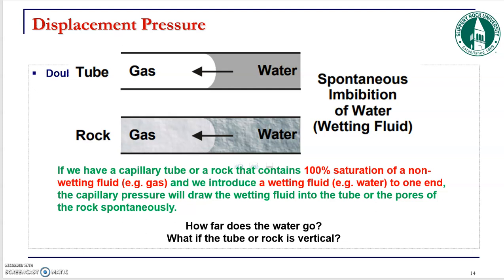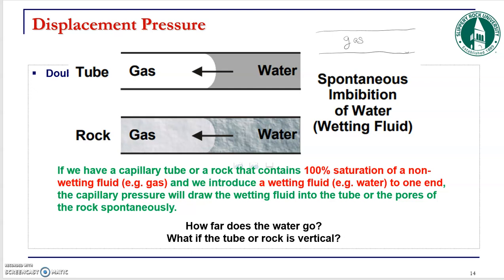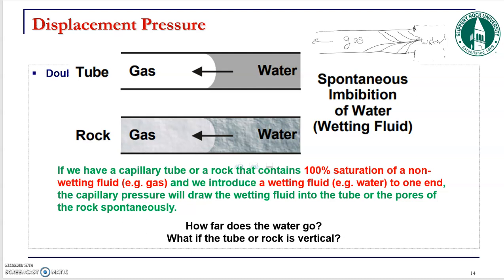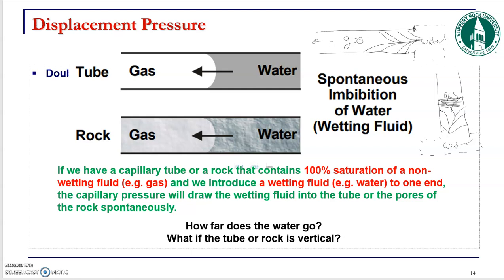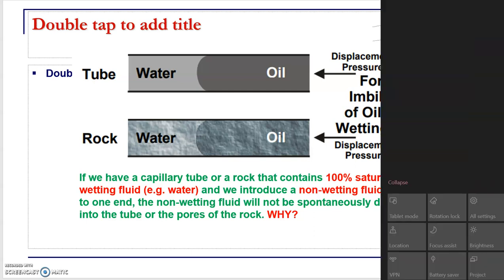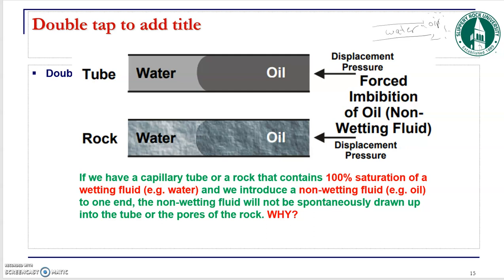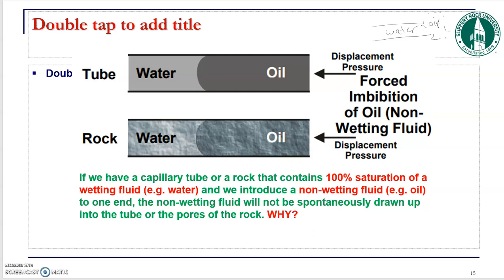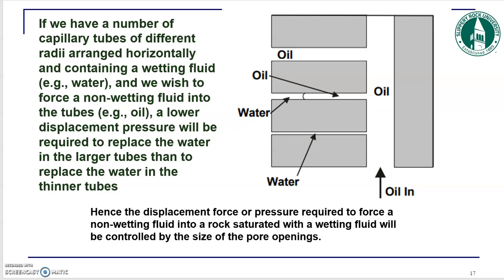21 capillary pressure 5